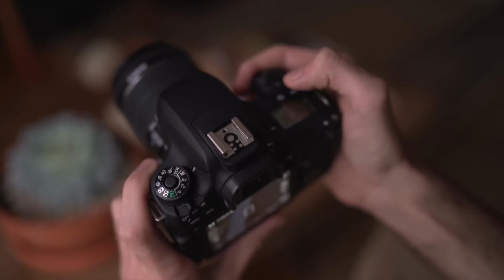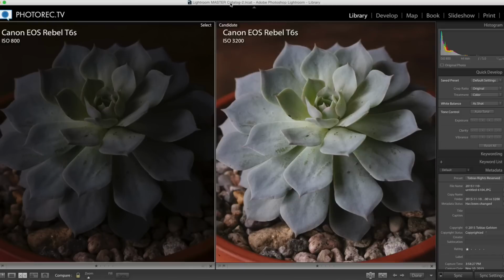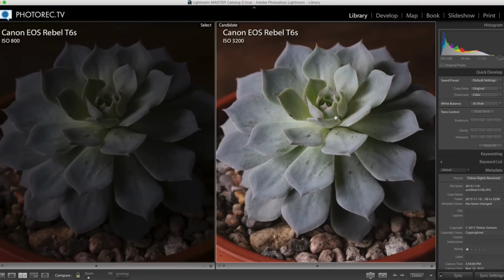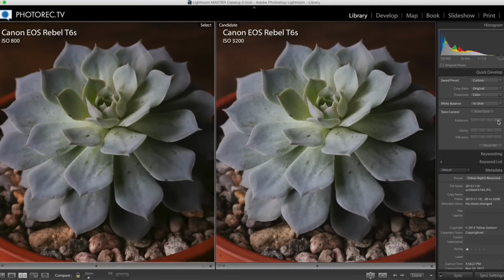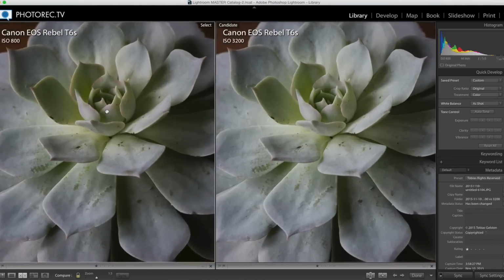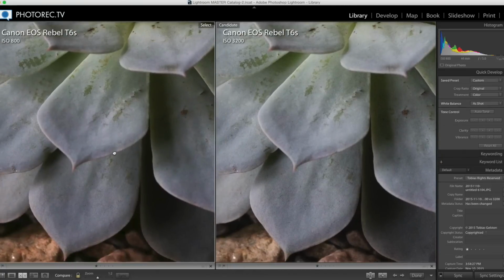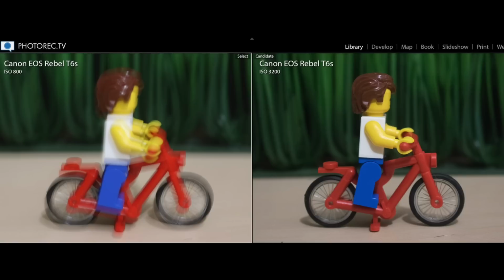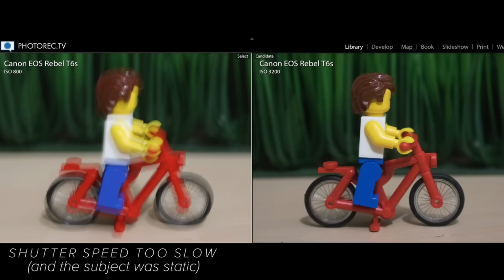Raise your ISO for Better Quality Photos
A quick tip to help you get better images in low light.